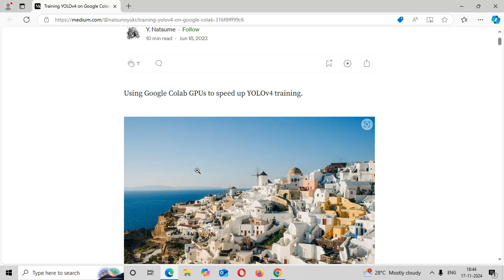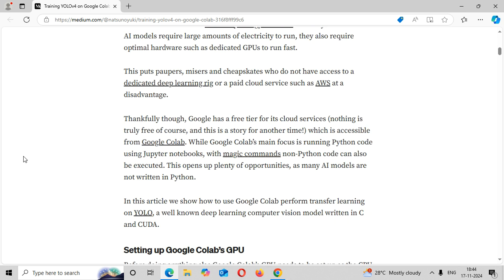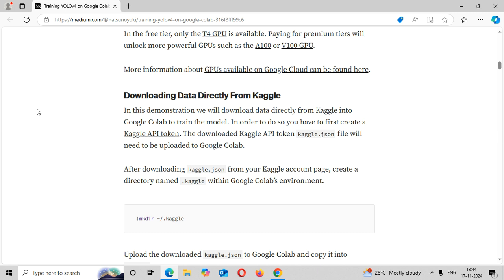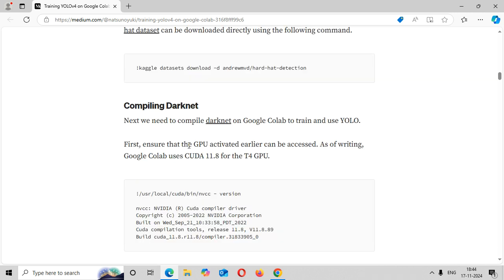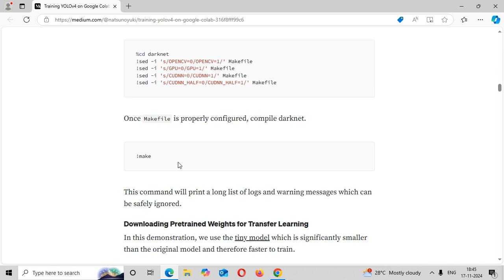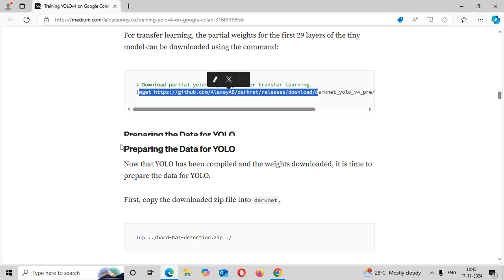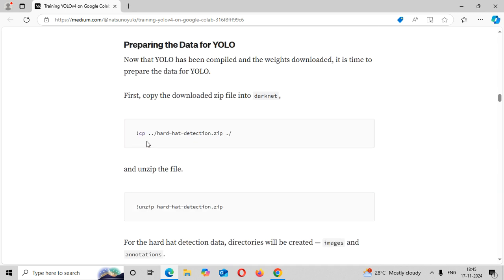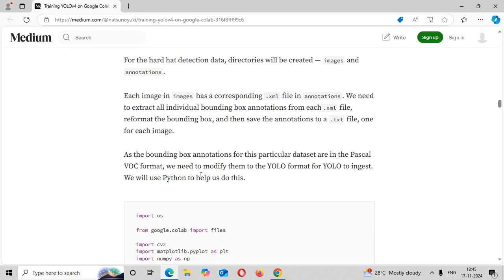How to train yolov4 with co lab (part-1)|Training YOLOv4 on Google Colab|Hostbox cse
This video is very useful for learn yolov4